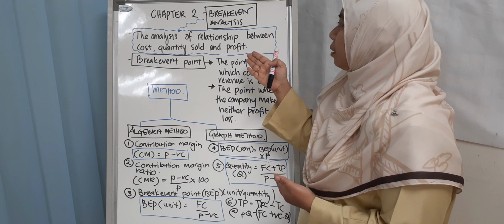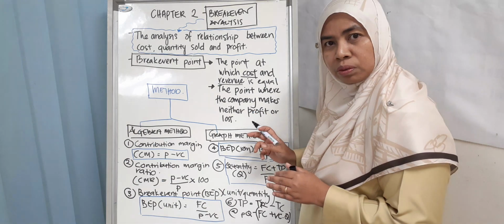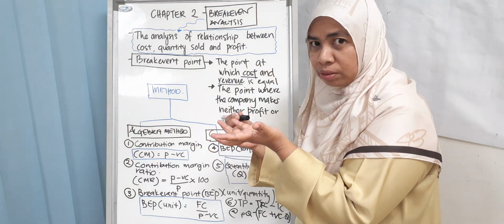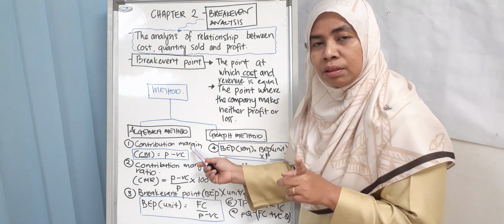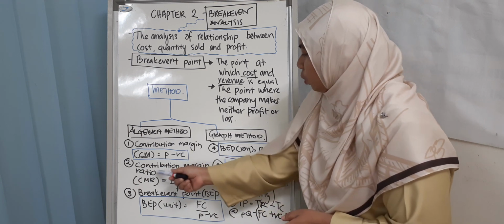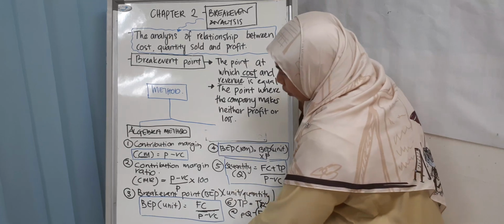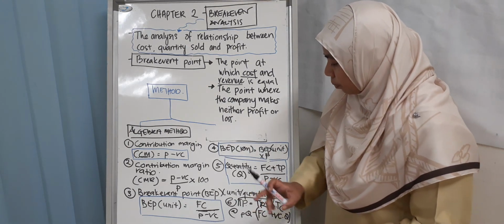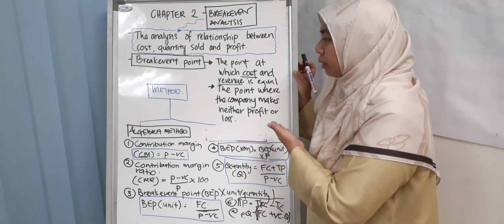Chapter 2_BREAKEVENT ANALYSIS_Part 1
Concept of Break Event